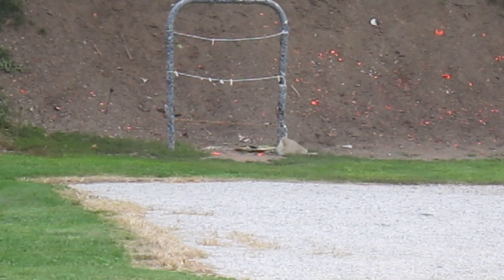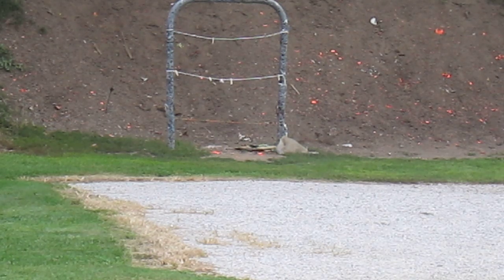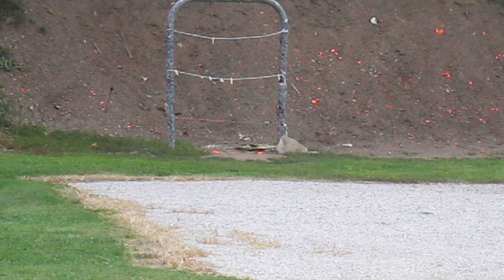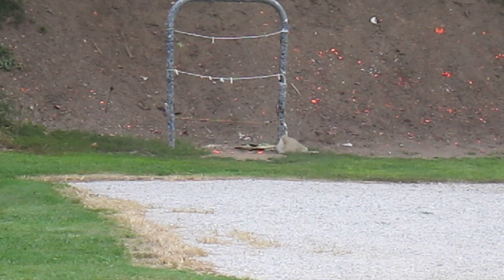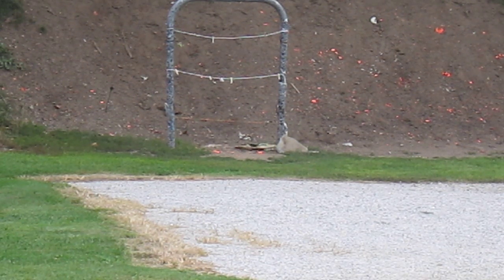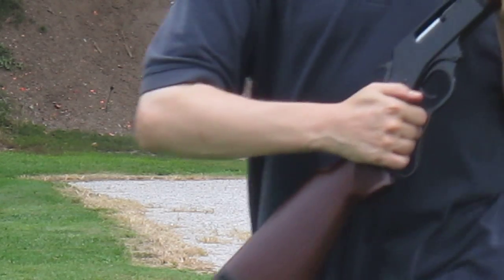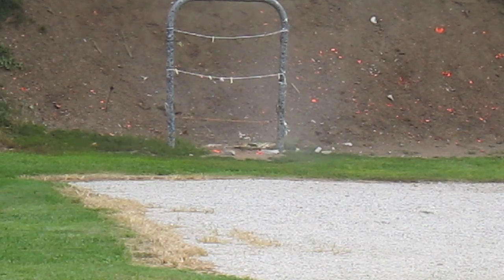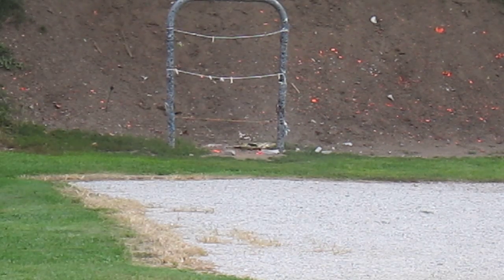Part 2 of Underwood P+ 45-70 Cement Block Test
This is part 2 where I hit the block in the corner from about 30 yards away and the block of cement explodes and throws bits 14 feet away, and launches it all over the backstop of the range. and the overview of the hit.